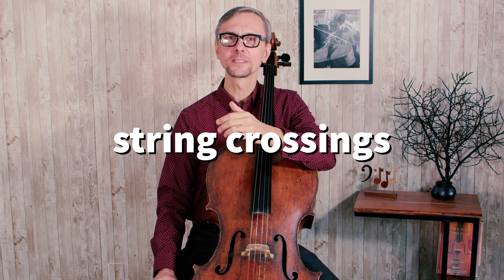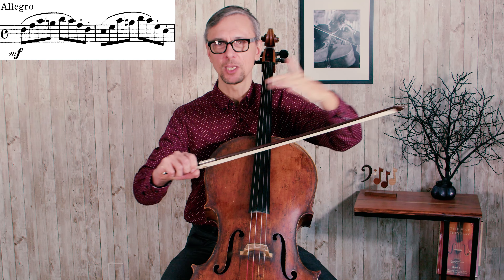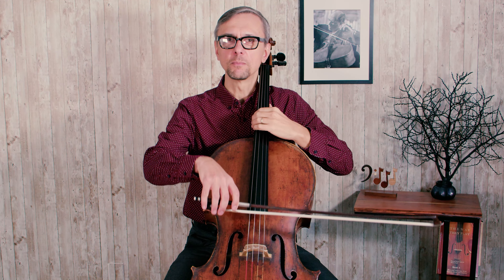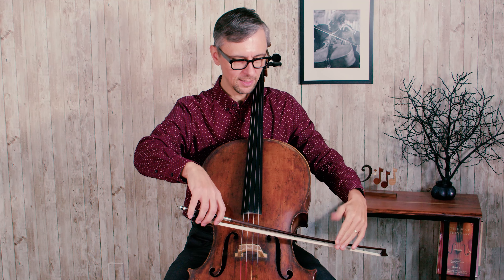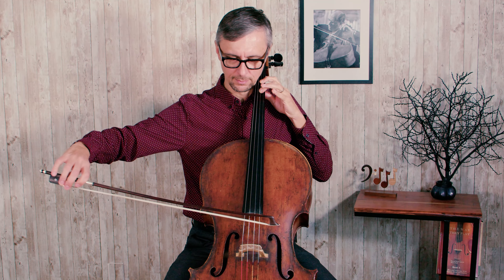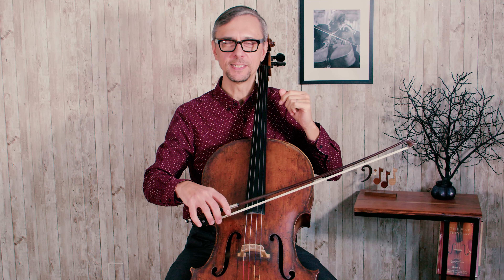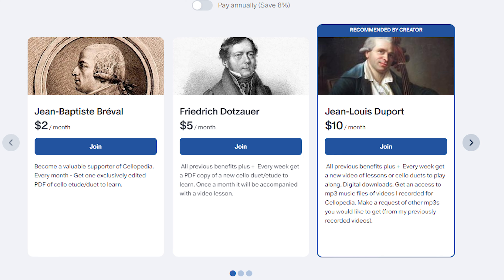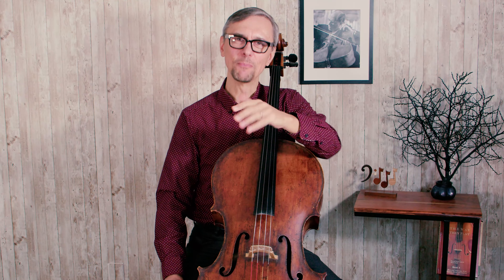Piatti Cello Method | Cello Lesson | String Crossings, Bow Distribution and Shifts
Welcome to a comprehensive cello masterclass, where you'll study some of key cello techniques to improve your playing. In this tutorial, we will work on A. Kummer's etude No. 26 (page 55) from the renowned Piatti Cello Method, a piece  chosen to enhance three fundamental aspects of cello playing: string crossings, bow distribution, and shifts up to the fourth position. Throughout this detailed lesson, I will demonstrate the intricacies of each technique. Starting with bow distribution, you'll learn how to efficiently utilize the entire bow, transitioning seamlessly from the tip to the lower part, ensuring smooth execution of passages. This skill is vital for achieving a consistent tone and dynamic control across various bowing patterns.

The tutorial then shifts focus to string crossings, an area where many cellists face challenges. You will get practical tips on adjusting the bow angle for each string change, ensuring clear and squeak-free transitions. This segment of the lesson is particularly beneficial for refining your right-hand technique, contributing to a more polished and professional sound. I will also address the crucial skill of shifting positions on the cello. You'll learn how to execute shifts smoothly and accurately, starting from the basic movements up to more complex shifts in the fourth position. This part of the lesson is key for developing left-hand agility and precision, essential for advanced cello repertoire. I invite you to share your questions and ideas in the comment section, promising to respond and provide further insights.

This masterclass is ideal for cellists looking to refine their technique and gain a deeper understanding of these crucial aspects of playing. With my guidance, I hope you will see significant improvements in your playing. 🎻🎶

Products I am using in this video
Strings A and D
Strings G and C